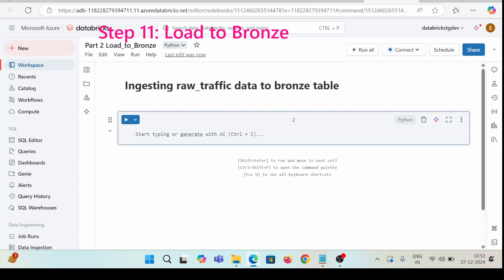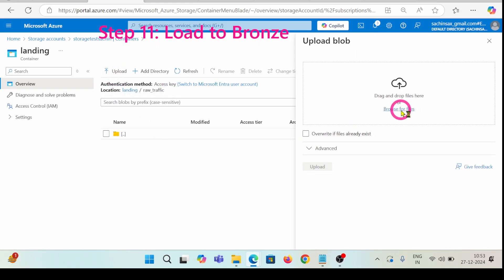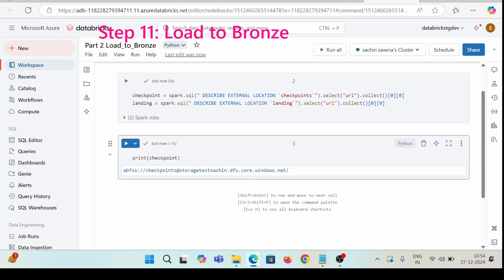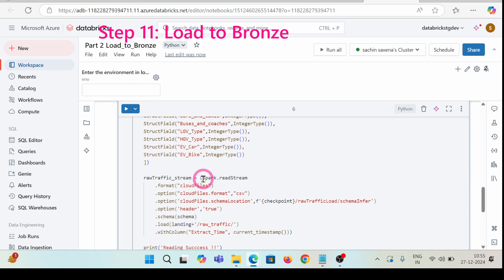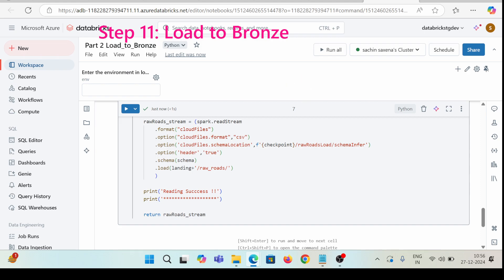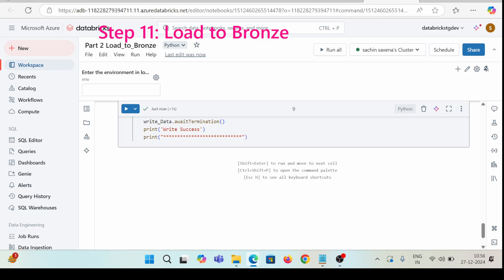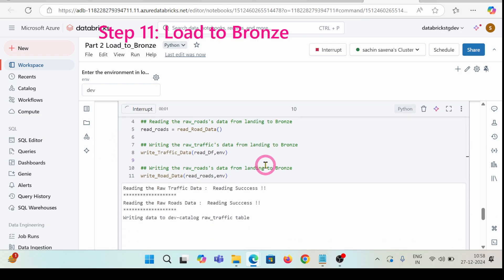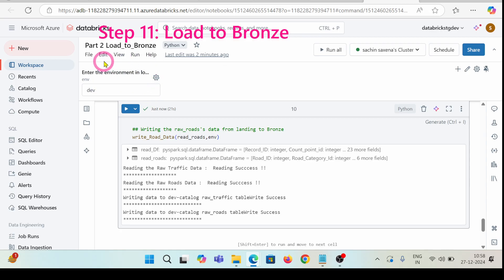Day 12 Part 5: Medallion Architecture Load to Bronze Layer Azure Databricks for Data Engineers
This video will explain how to ingest load to Bronze Layer.

Don't miss out on this opportunity to excel!
🚀 **Course:** Master Azure Data Engineering
📅 **Last Date:** 15 Jan 2025

Don't miss out on this opportunity to upscale your skills and dive deep into the realm of data engineering! Reserve your spot now! 🎉

Typically, we will have three layers bronze, silver, and gold.
  So let's understand this architecture end to end, starting from the data sources. So the data sources can be Kafka streaming data lakes which we will generally use it.
  Or it can be databases where your data is generally getting ingested. All these will be where the data is coming from.
  You can use any of the ETL tool to get this data ingested from an external system. So, this generally sits in a data lake folder which we will use in our project. So being specific with Azure we have an Azure Data Factory which is an ETL tool to ingest the data.

  Bronze Layer: Now there comes some medallion architecture and that starts with the bronze layer.
  So this bronze layer typically also called as a raw layer. In this the data is first ingested into the system, as is usually in the bronze layer. The data will be loaded incrementally and this will grow in time. The ingested data into the bronze layer can be a combination of batch and streaming, although the data that is kept here is mostly raw.

  So this is the primary zone where we will have the exact same data that we receive from our sources without having any modification.

Step 1: Create Storage account and directories
Step 2: Create Azure Databricks Resource
Step 3: Access Connector for Azure Databricks
Step 4: Add role assignment in Access Control (IAM)
Step 5: Create Metastore from Databricks Notebook
Step 6: create a dev-catalog
Step 7: Create a Compute Resource
Step 8: Create External Storages
Step 9: Part 0 Medallion Architecture Project overview
Step 10: Part 1 Project set up Creating bronze Tables Dynamically
Step 11: Load to Bronze
Step 12: Silver Traffic Transformations
Step 13: To re-use common functions and variables
Step 14: Silver - Roads Transformation

💡𝐀𝐫𝐞 𝐲𝐨𝐮 𝐩𝐥𝐚𝐧𝐧𝐢𝐧𝐠 𝐭𝐨 𝐥𝐞𝐚𝐫𝐧 𝐀𝐳𝐮𝐫𝐞 𝐃𝐚𝐭𝐚 𝐄𝐧𝐠𝐢𝐧𝐞𝐞𝐫𝐢𝐧𝐠 𝐰𝐢𝐭𝐡 𝐇𝐚𝐧𝐝𝐬-𝐨𝐧 𝐏𝐫𝐚𝐜𝐭𝐢𝐜𝐞?
🚀 𝐖𝐚𝐧𝐭 𝐭𝐨 𝐜𝐥𝐚𝐫𝐢𝐟𝐲 𝐚𝐧𝐲 𝐜𝐞𝐫𝐭𝐢𝐟𝐢𝐜𝐚𝐭𝐞?

🌟 This playlist might be helpful for in terms of learning with hands-on demo: Master key commands and techniques for real-world implementations.

✅ Day 6: Create Delta Lake and Overwrite drawbacks of ADLS: Master Azure Databricks for Data Engineers Day 6

✅ Day 3: Magic commands and DBUtils in Databricks -Master Azure Databricks for Data Engineers Day 3

🔥 Key Highlights:
Learn step-by-step how to work with Azure Data Lake Storage (ADLS) and Delta Lake in Databricks.
Understand file formats like Parquet and Delta, schema evolution, and versioning.

🎯 **Don’t Forget to**:
👍 Like if this guide helps!
🔁 Share with your network!
📥 Save for future reference!
💬 Comment your insights or questions below!

♻️ Follow Dr Sachin Saxena for more Data Engineering related posts !